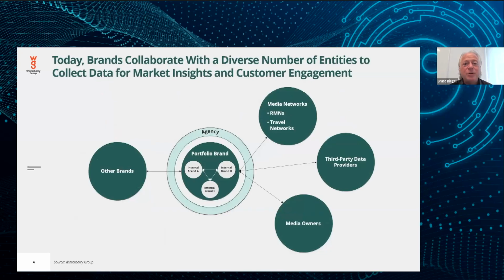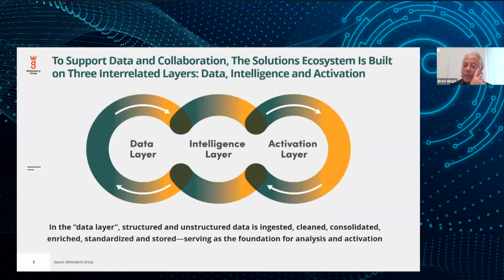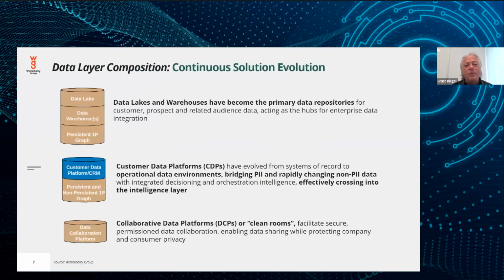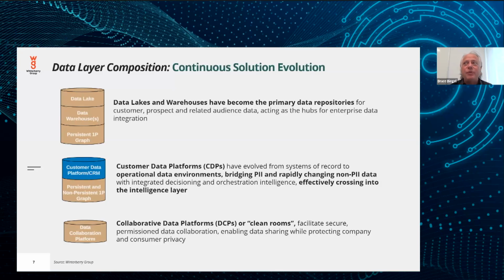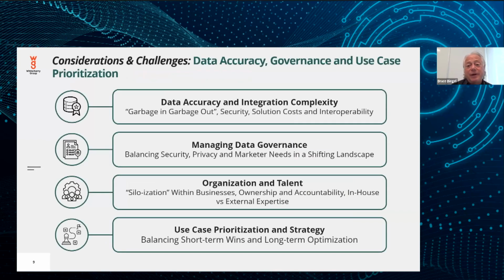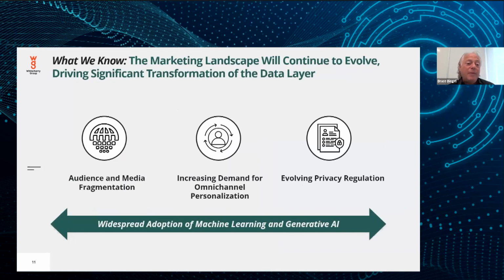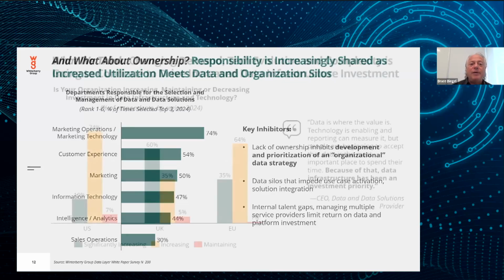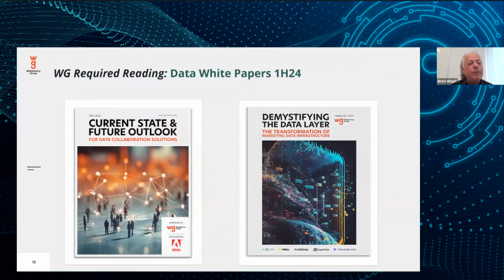Unlocking the Power of Data Collaboration for Marketing Strategies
In this webinar, Bruce Beagle, the Senior Managing Partner of Winterberry Group, joins Emma Nicoti (Senior Vice President of Analytics Solutions at Wiland) and Dennis Smith (Vice President of Data Success at Wiland) to discuss the power of data collaboration and how to use second and third party data to drive successful marketing strategies.